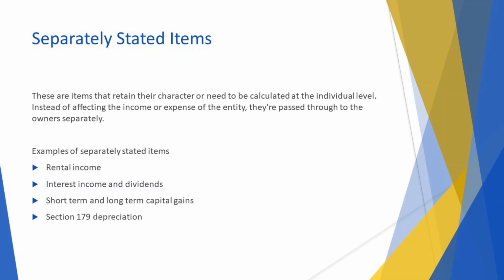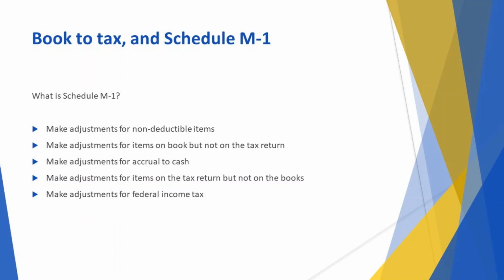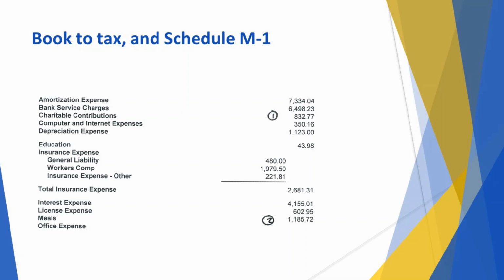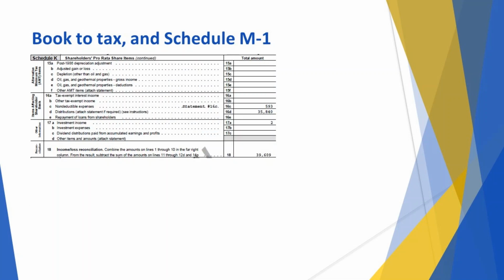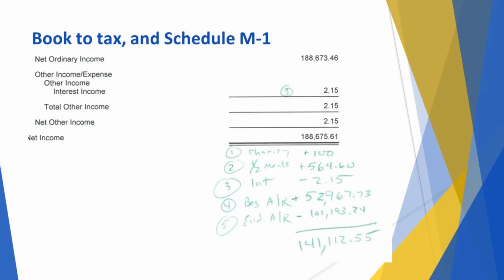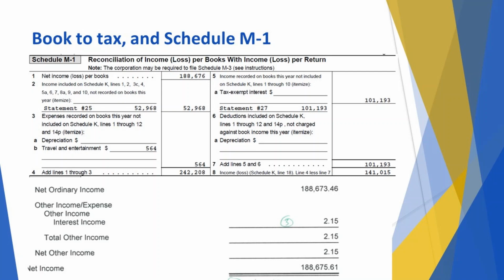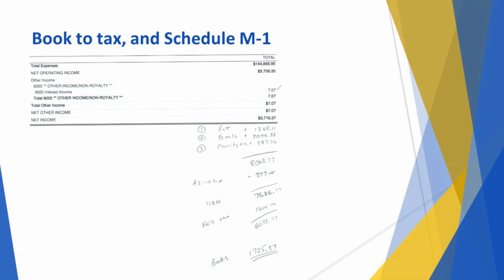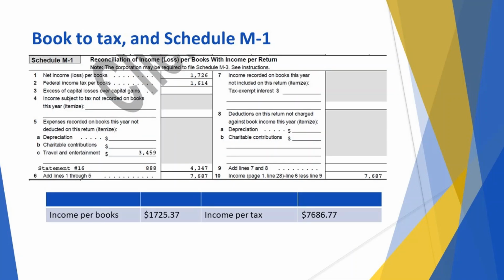Taxes in Ten: Books to Tax and Schedule M 1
In this video we discuss adjustments necessary to reconcile from books to tax, Schedule K, and Schedule M-1.

Taxes, IRS, SEE, EA, CPA, AFSP, partnership, S Corporation, Special Enrollment Exam